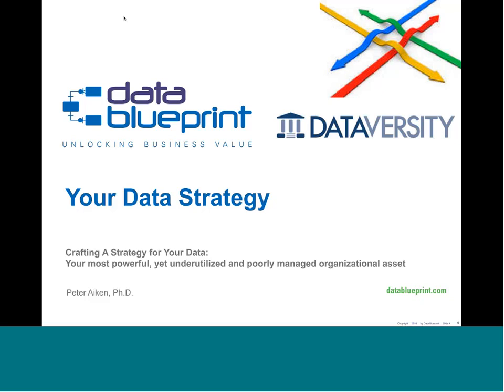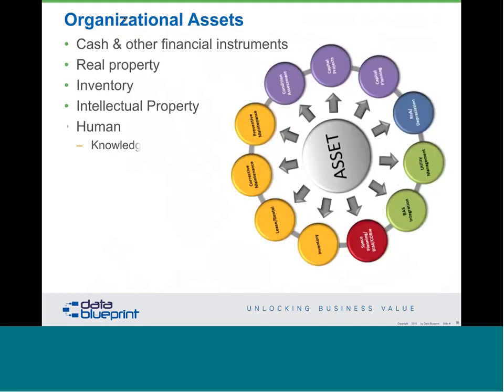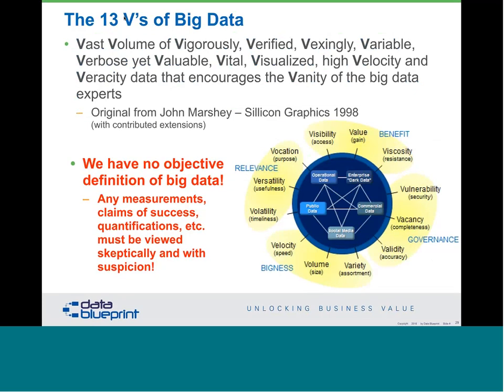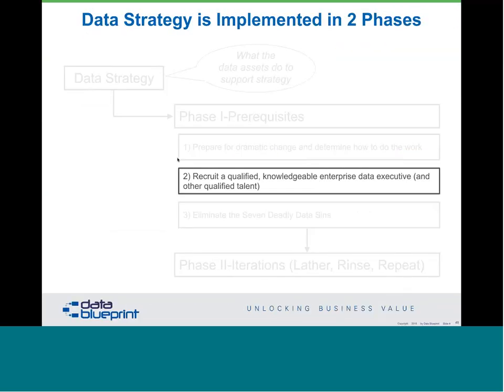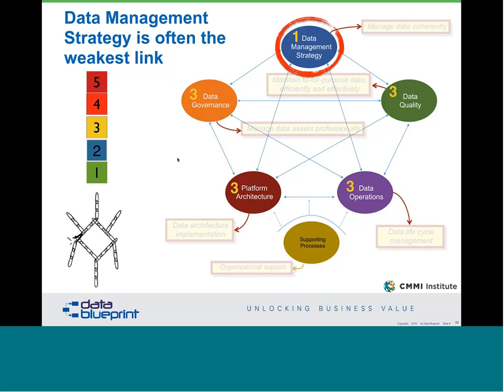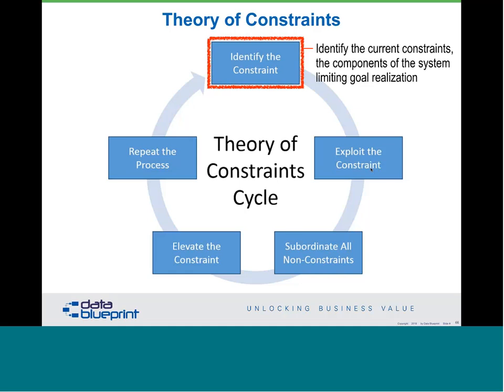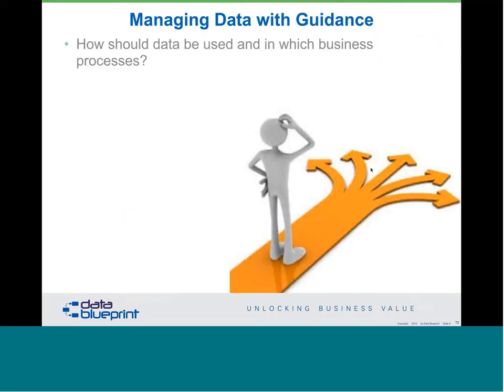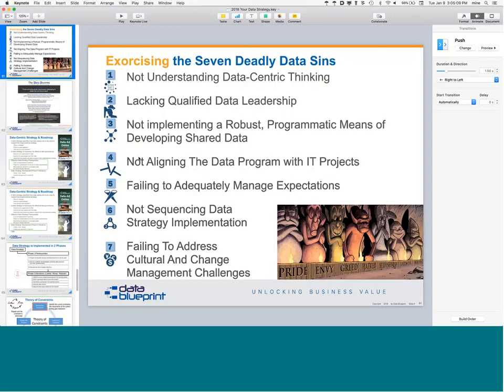Data-Ed: Your Data Strategy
Follow the link below and sign up for the next webinar!

Have questions for us?